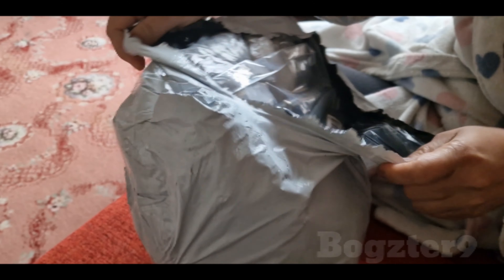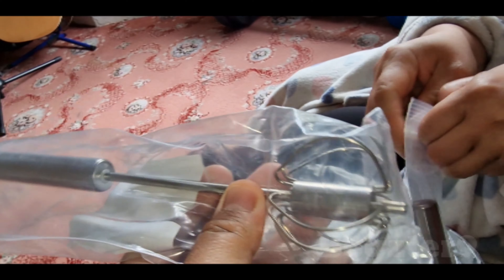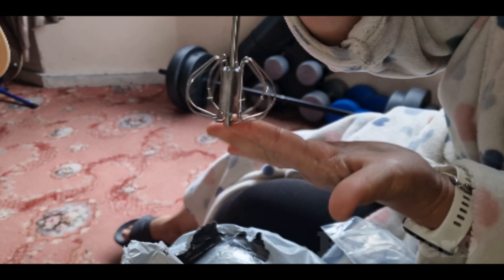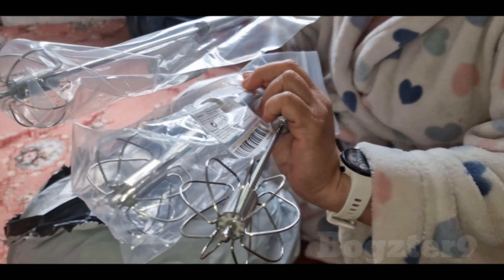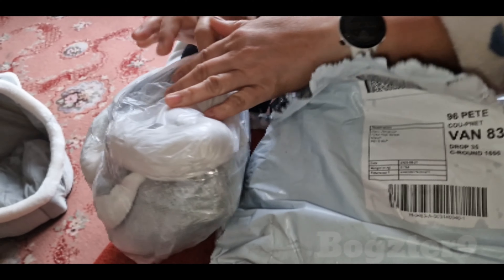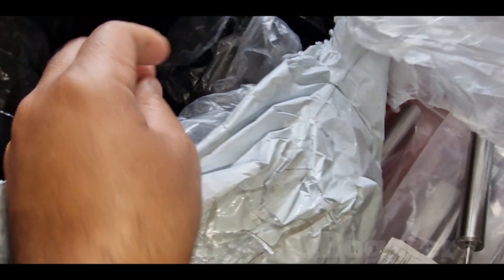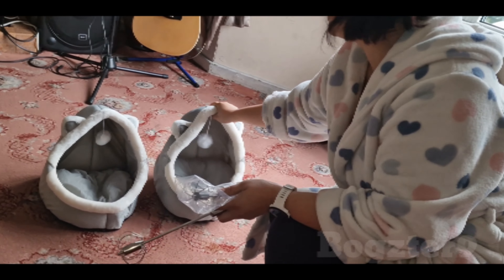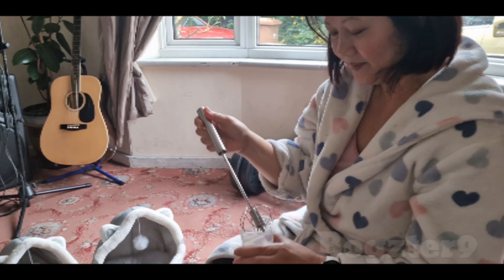1st Temu Experience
Wife's first Temu buy. bought two items and looks like she buying more.